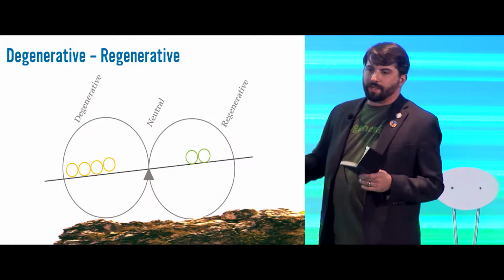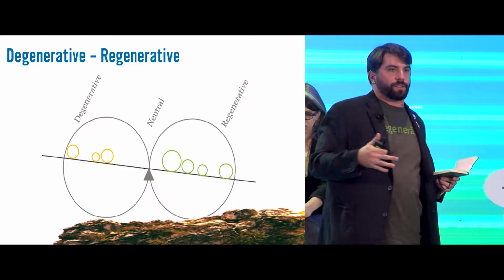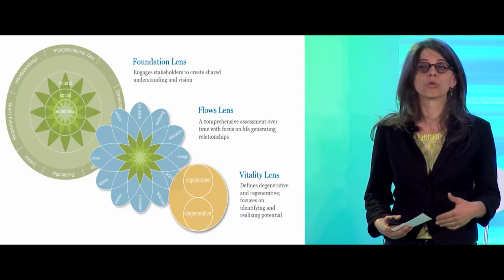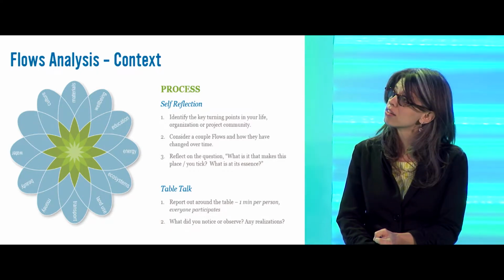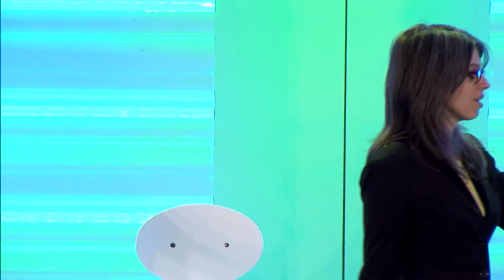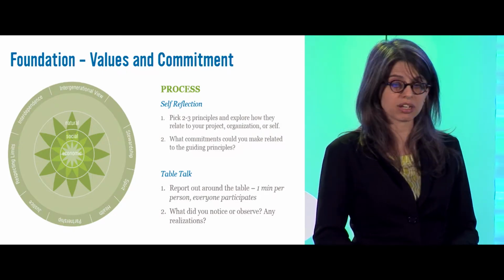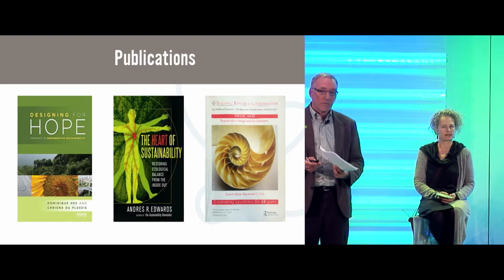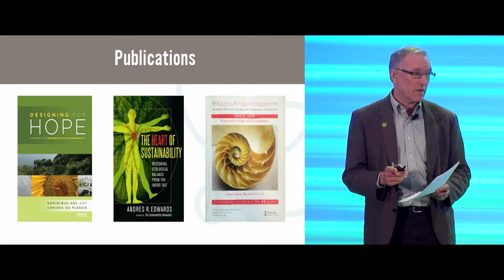Greenbuild 2015 Special Set B04: Creating Living, Regenerative Environments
Leaders in green building and sustainable development are looking for ways to push beyond current practice into the realm of regenerative design and living built environments. There is a shift away from a “less bad” approach and toward a wholly positive, benefit creation approach, or regeneration. Understanding living systems and systems thinking is fundamental to cultivating regenerative design solutions where human inhabitation of a place is a force for positive change. An open source framework has been created to guide teams and communities toward regenerative solutions. LENSES (Living Environments in Natural, Social, and Economic Systems) is a process framework designed to guide and support projects seeking to affect positive change including achieving LEED Platinum, Living Building Challenge, or other high performance goals. The interactive session will 1. allow participants to become familiar with examples and attributes of regenerative living environments, 2. showcase LENSES and how to implement it into integrative design processes, 3. demonstrate how to facilitate the process of inspiring teams toward regenerative thinking, and 4. stimulate participants to work in teams to brainstorm design ideas for a project that aspires to become a living built environment - a place that is naturally, socially, and economically healthy and thriving.